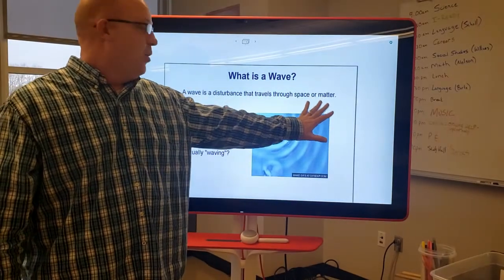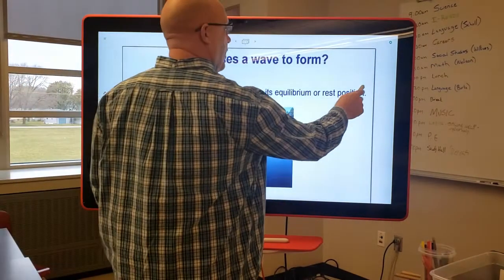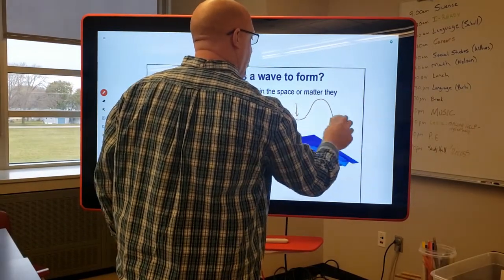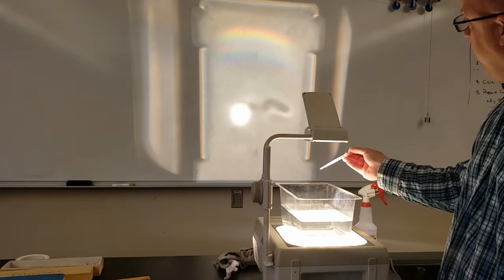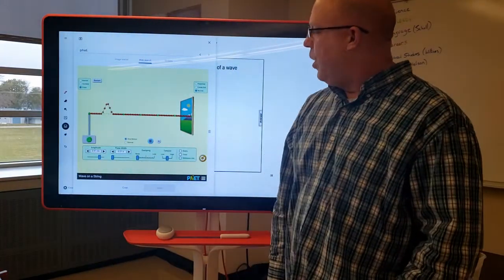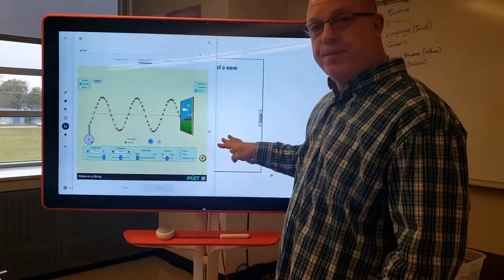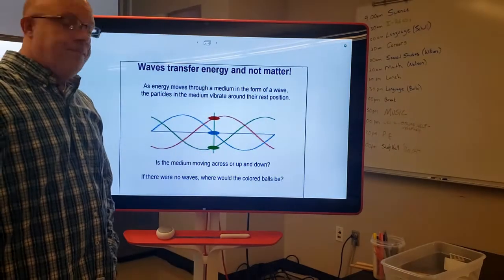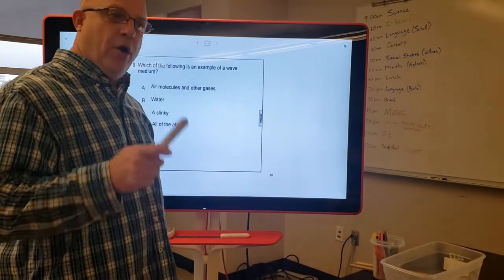What Are Waves?